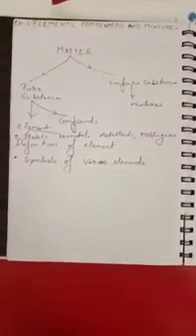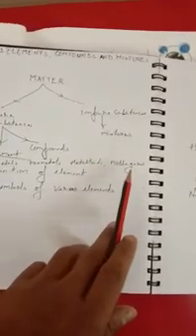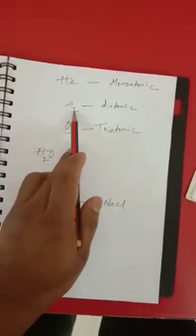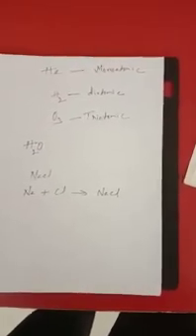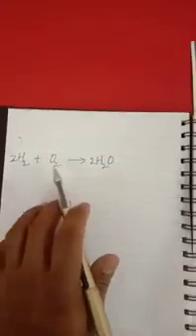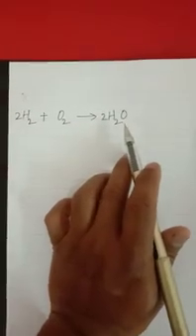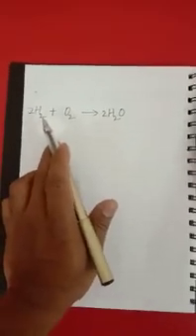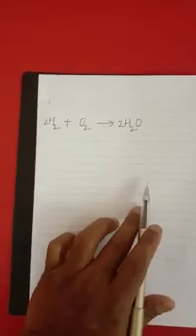Std-viii Chemistry Chapter 3